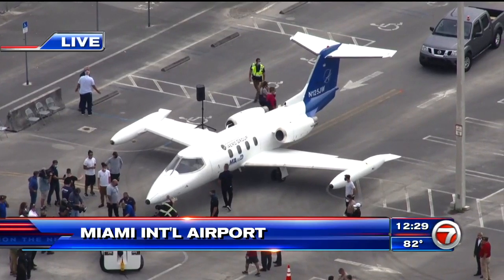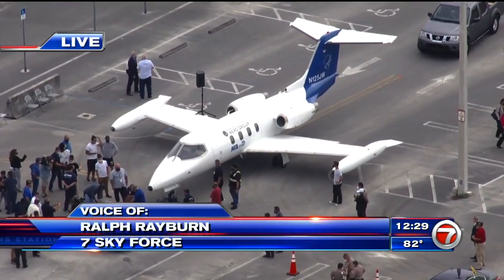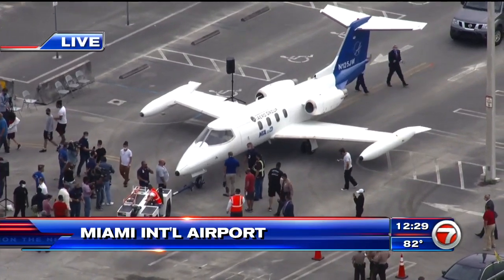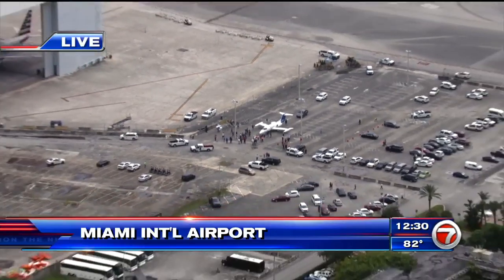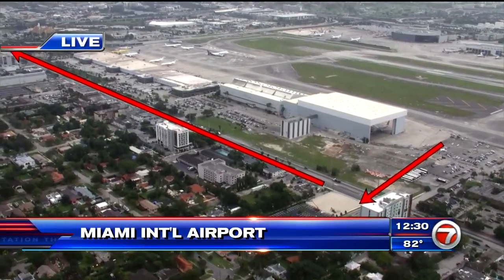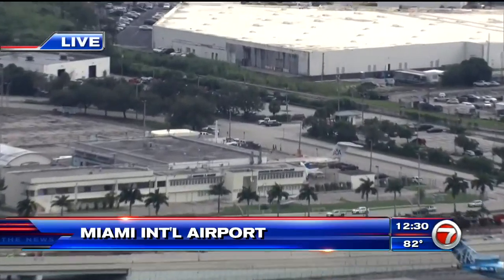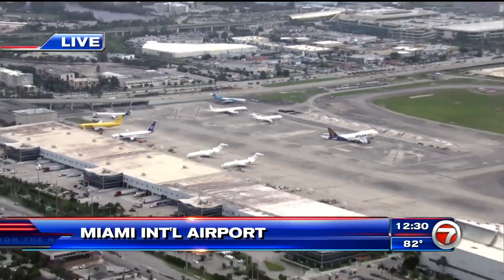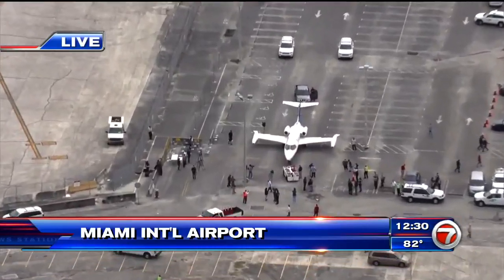Lear Jet donated to aviation school